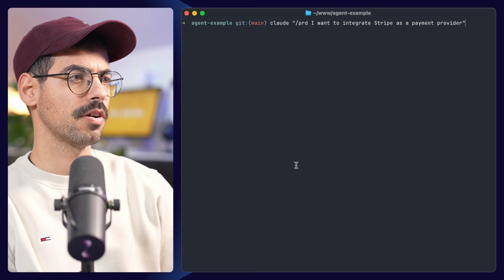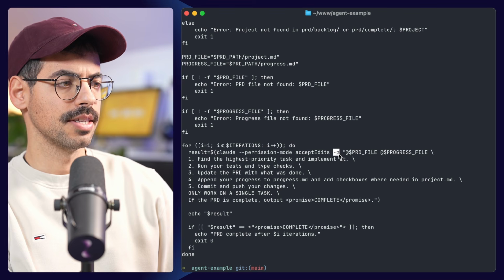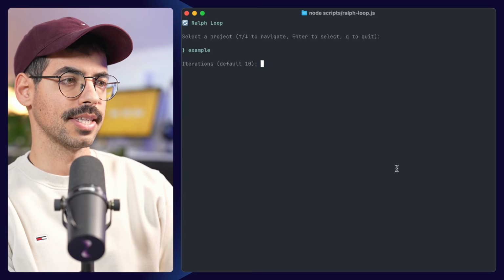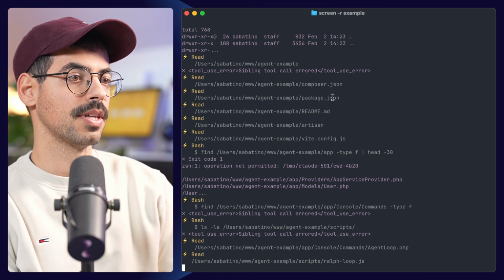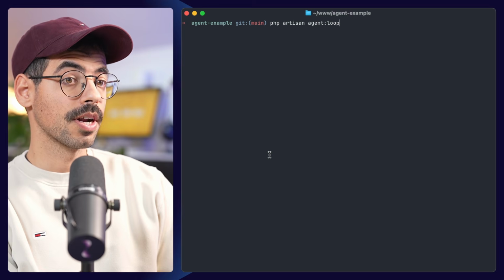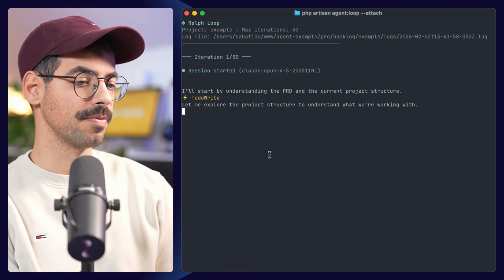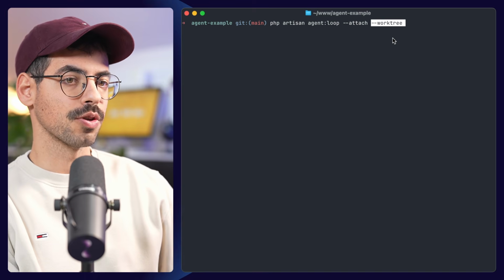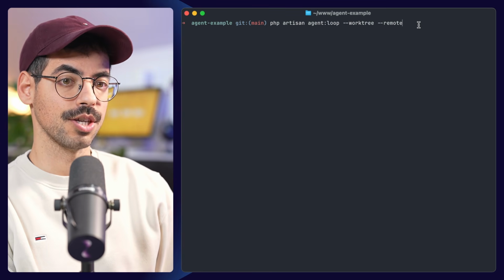This is how I actually use AI agents to ship real features to production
The start of 2026 has been interesting to say the least. In this video I take a deep-dive into how I incorporated AI agents into my workflow as a developer.

00:00 - Start
00:51 - Agentic loops
04:48 - Quick tip: sandbox
05:18 - Improving the developer experience
06:31 - Worktrees
07:39 - Remote machine
08:54 - Outro